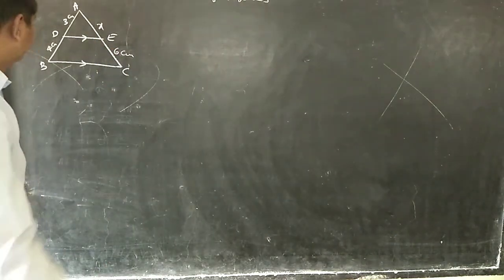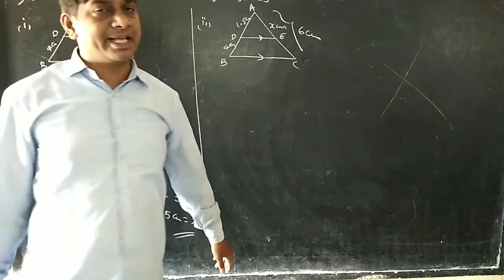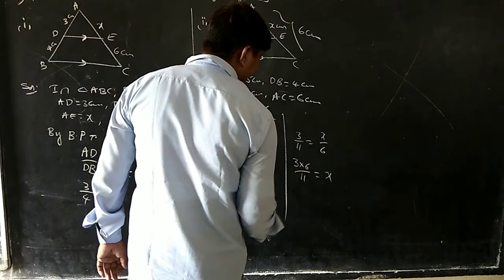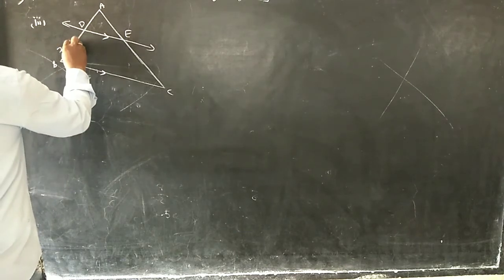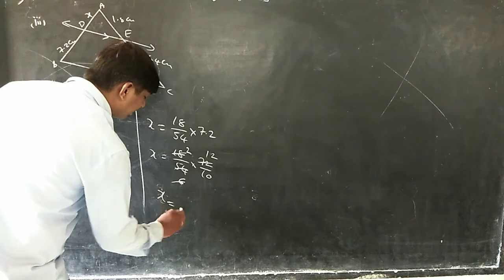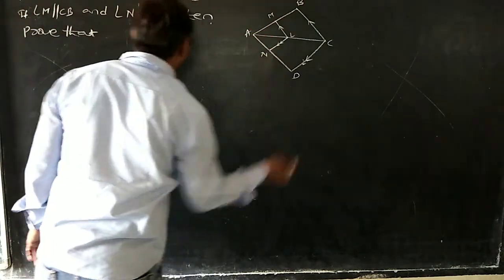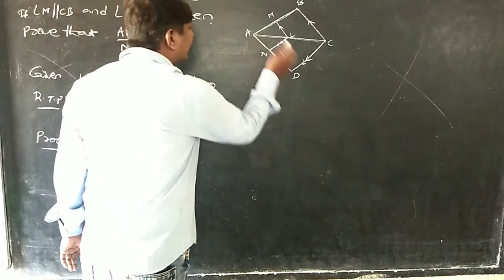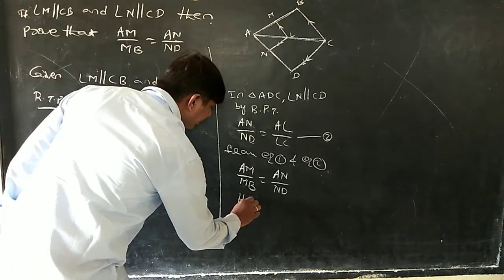similar triangles 8